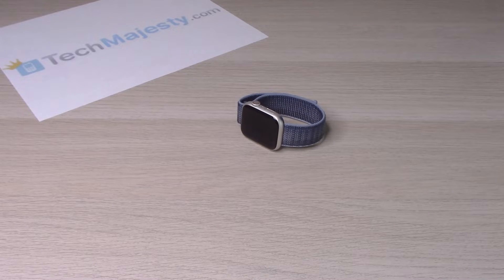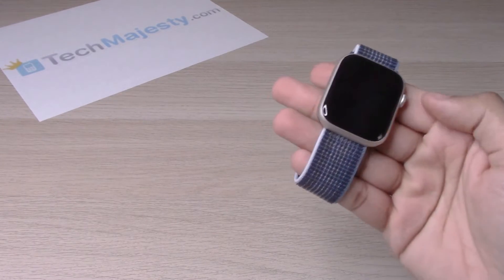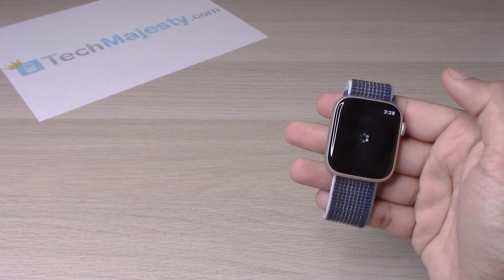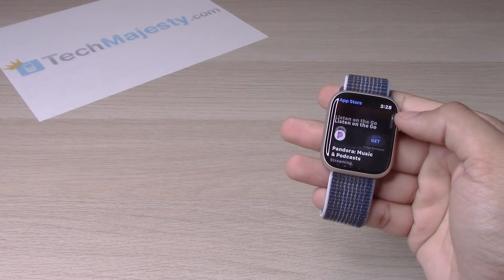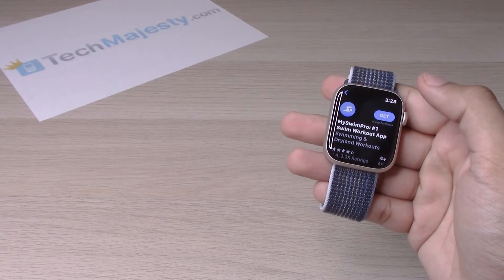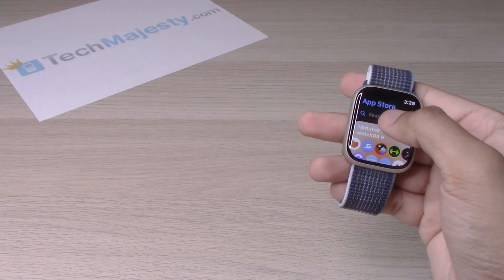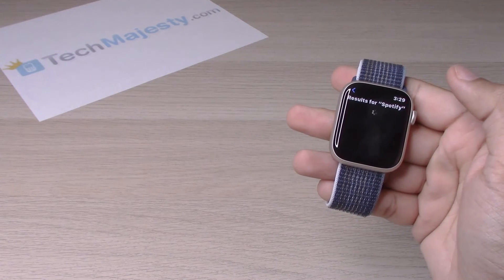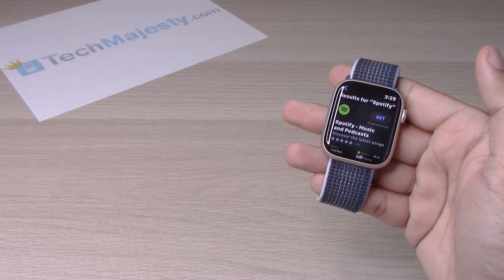How to Download Apps: Apple Watch Series 8 (App Store)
- In this video we will show you how to download apps from the app store on your Apple Watch Series 8.